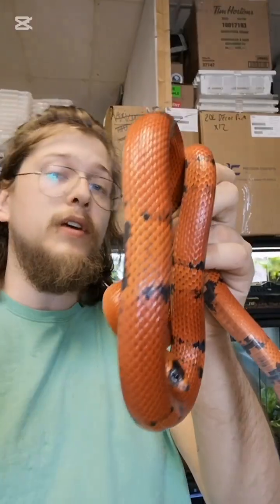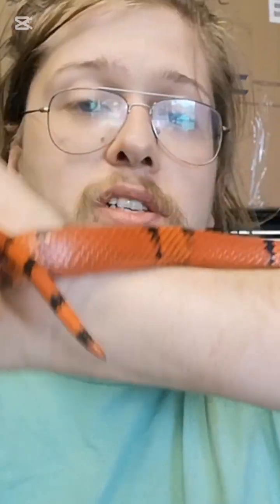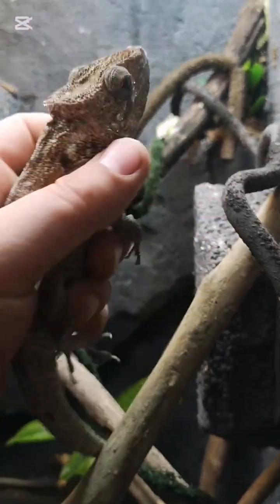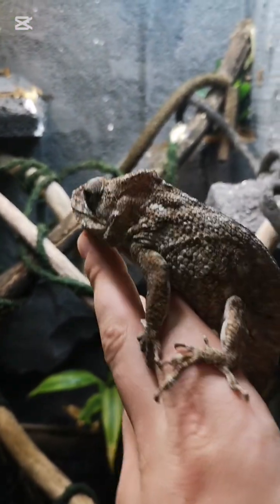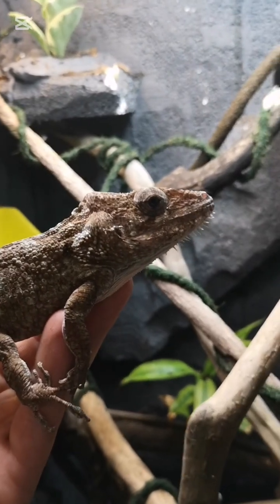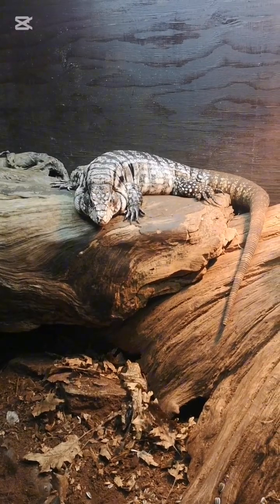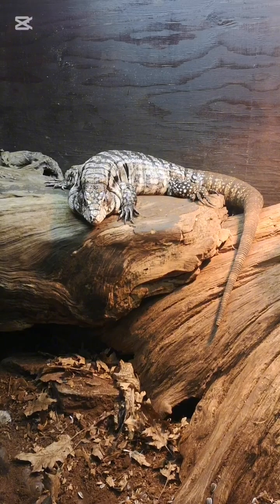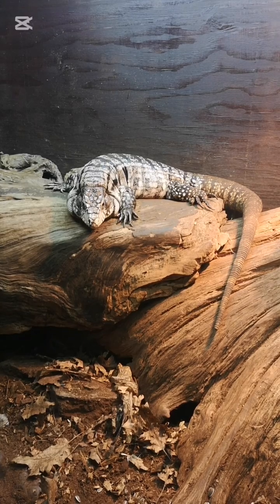Why do reptiles from different places look the same?